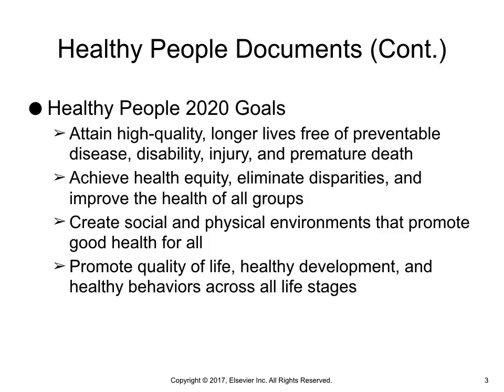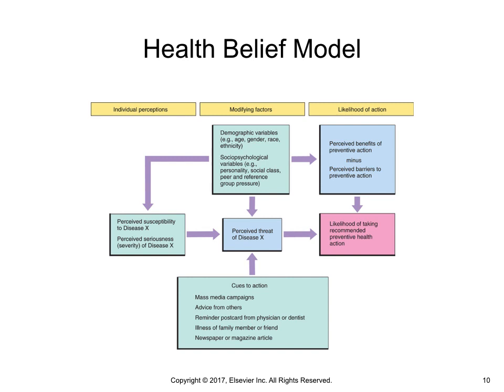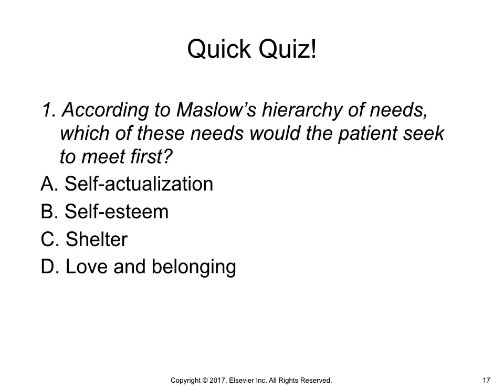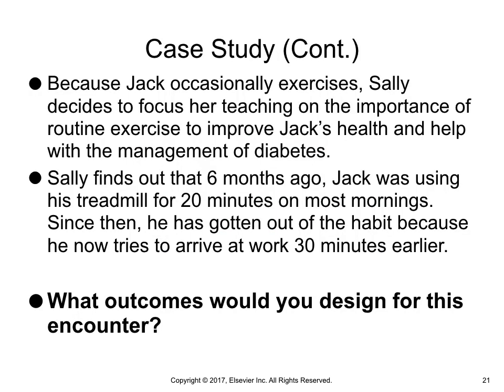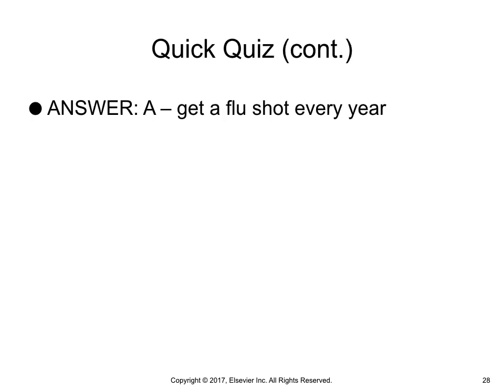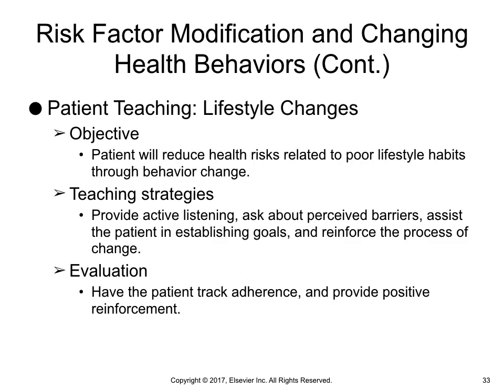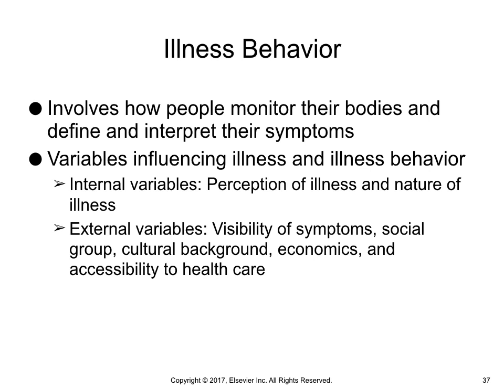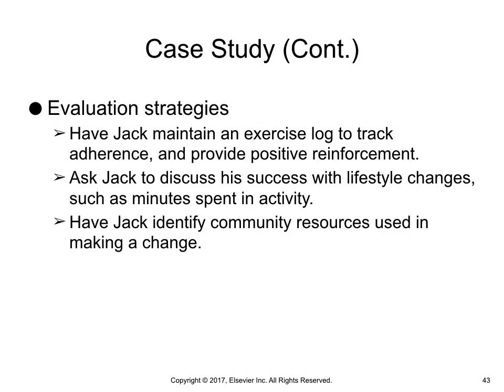Chapter 6: Health & Wellness